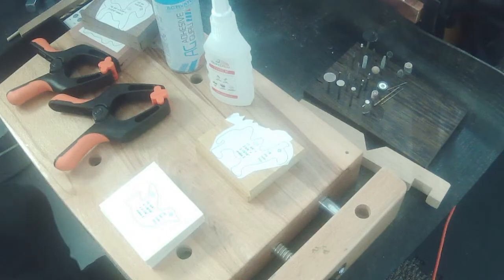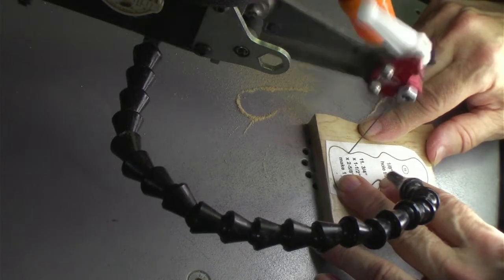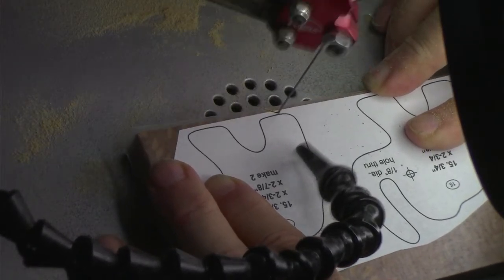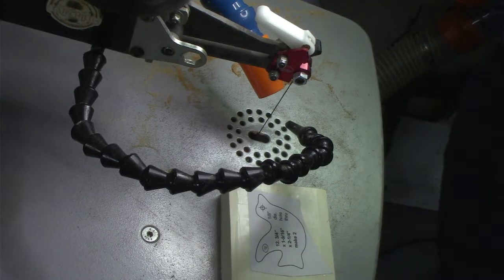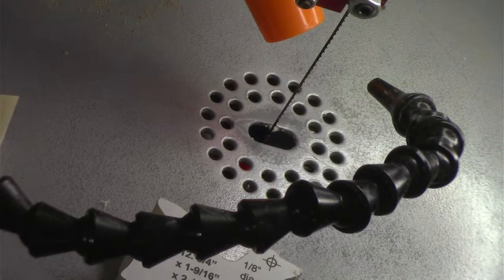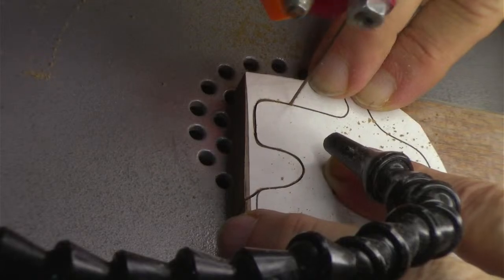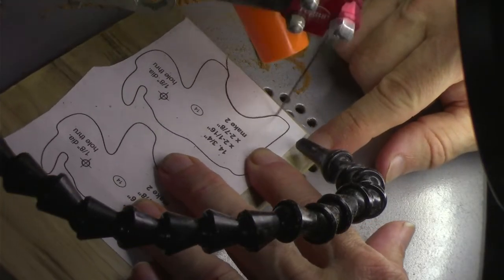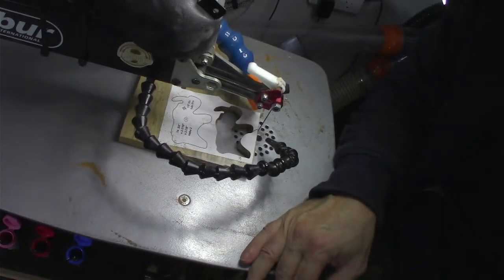16 Dec. 2023 - Live Stream vLog (Cutting Noah's Arc and Friends)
LIVE STREAM vLOG

Today, I'll be cutting a curly maple Noah's Arc, and his 2 by 2 pairs of animals.  We'll start today with the animals.  Parden the lighting on the workbench camera.  Hopefully, tomorrow that will change with the addition of a better camera, rather than the web cam.

and learn more about my efforts to get toys into the hands of children at risk.

Welcome to Poppy's Live Steam your exclusive glimpse into the ever-evolving world of creativity and craftsmanship. In this dynamic space, we invite you to join us on a visual journey through our current projects, witnessing the creative process in action.

Some of my equipment used, The affordable Workshop (paid links) :
EXCALIBUR 21" Scroll Saw
Wall Control 4 ft. Metal Pegboard
Schaaf Wood Carving Tools
WEN 4214T Variable Speed Benchtop Drill Press
WEN 6515T 1 in. x 30 in. Belt Sander with 5 in. Sanding Disc
WEN 6502T 4 x 36 in. Belt and 6 in. Disc Sander
WEN BG625V 6-Inch Variable Speed Bench Grinder
WEN 3410 3-Speed Remote-Controlled Air Filtration System
WEN 23103 Variable Speed Rotary Tool
WEN WA0392 120V Momentary Power Foot Pedal